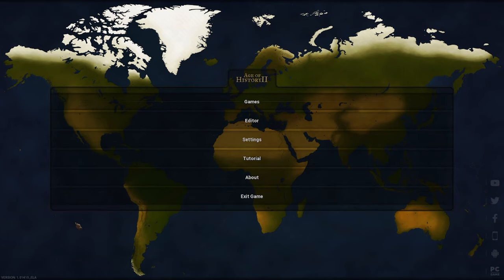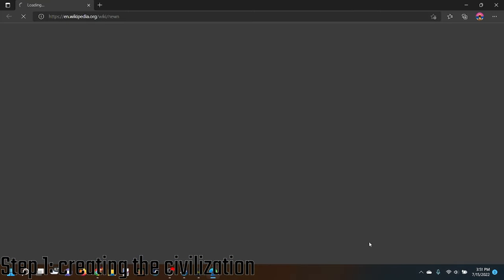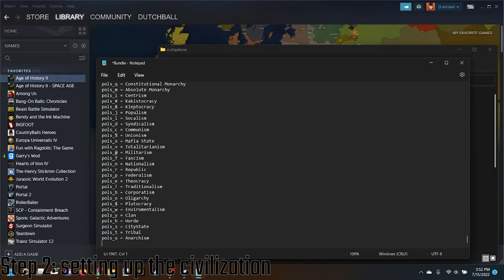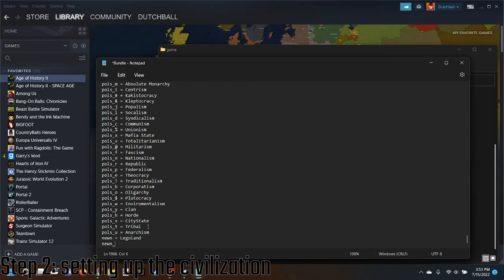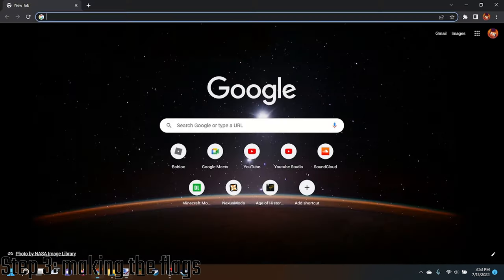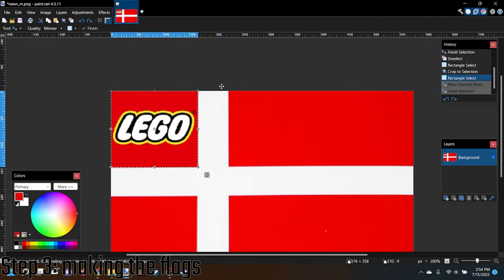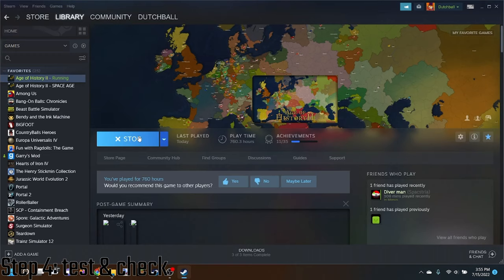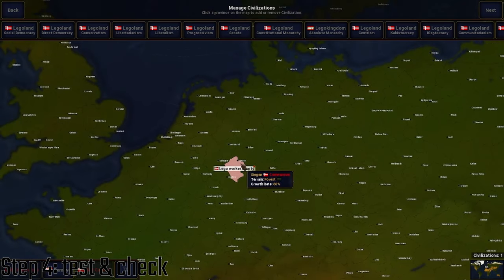How to make custom ideological flags | AGE OF HISTORY TUTORIAL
Welp here is another AOH2 tutorial, this time for custom flags that change depending on the ideology.
Yep i used my voice